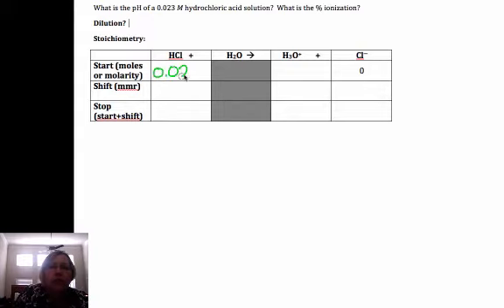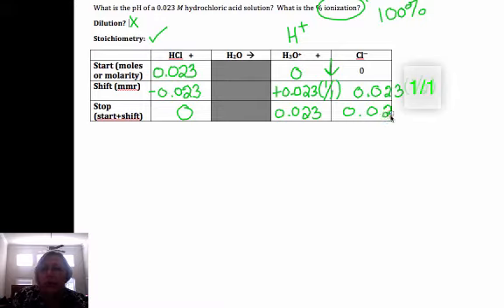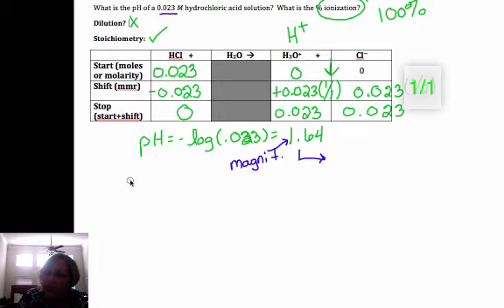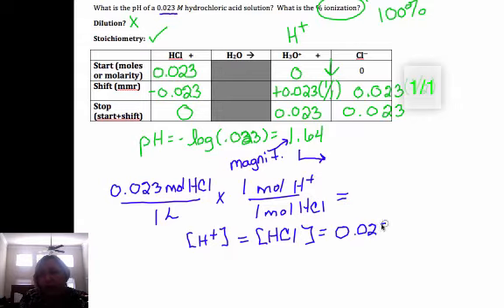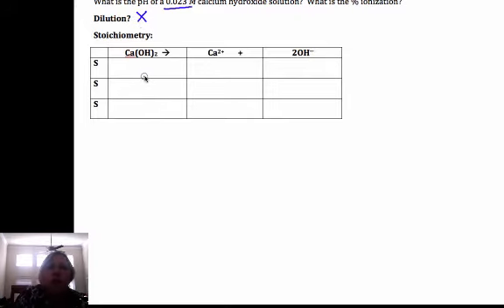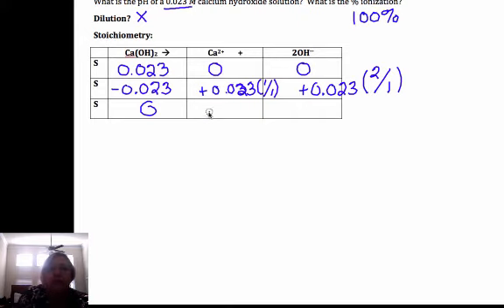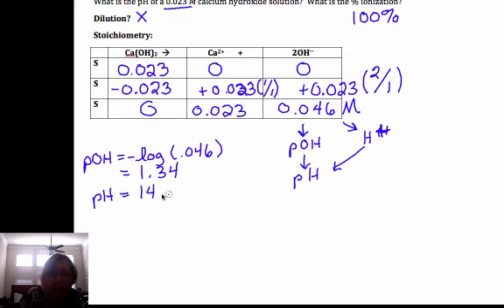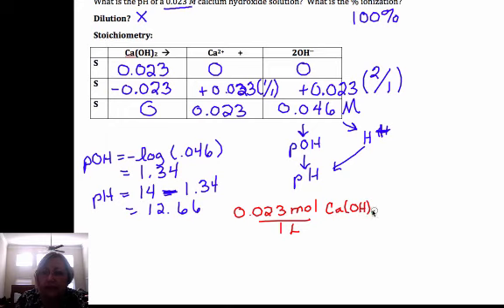Leggett APIB Strong Acid Strong Base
In this session, we will work through pH calculations when solutions of a strong acid and strong base are combined.  This video is targeted at an AP Chemistry, IB Chemistry, and college general chemistry audience.